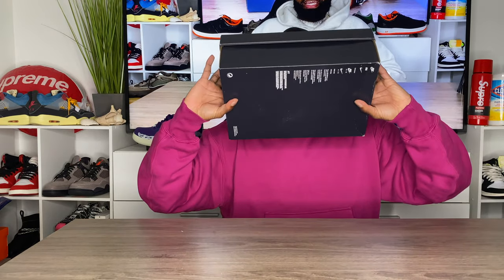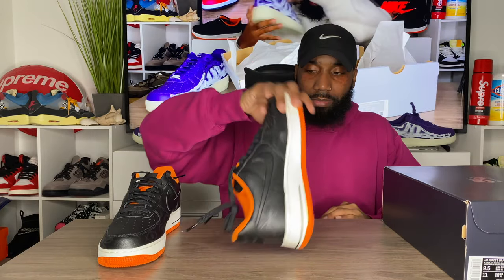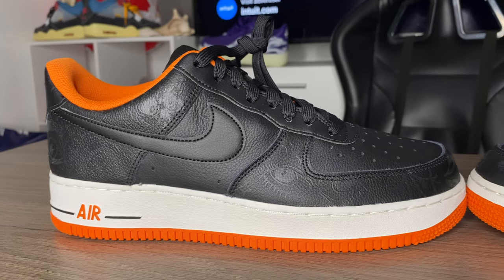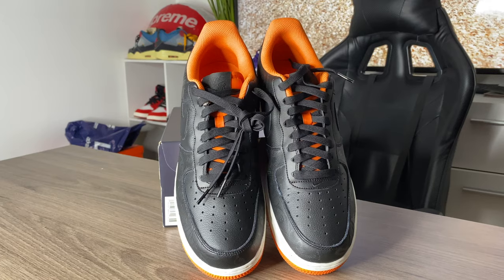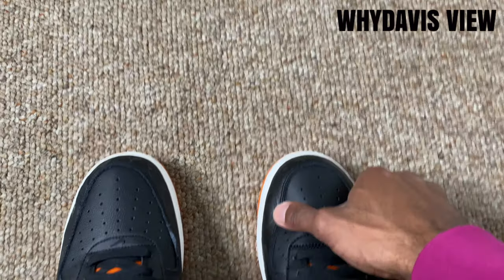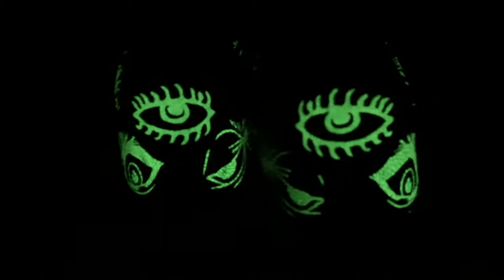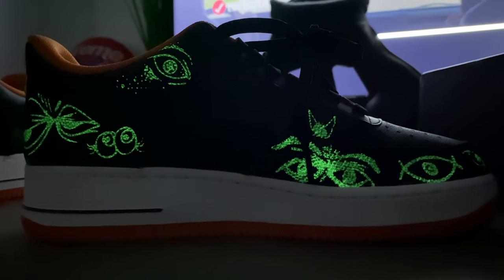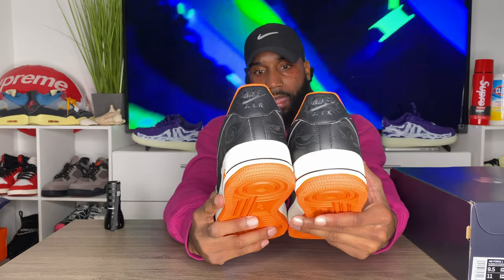Nike Air Force 1 Halloween On Feet Review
Amazon￼ link for  flashlight and other essentials